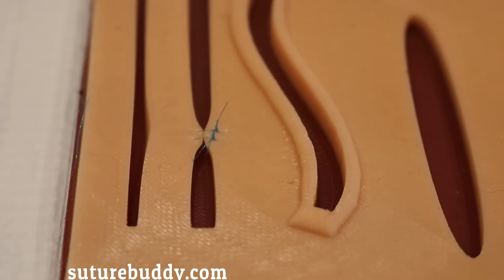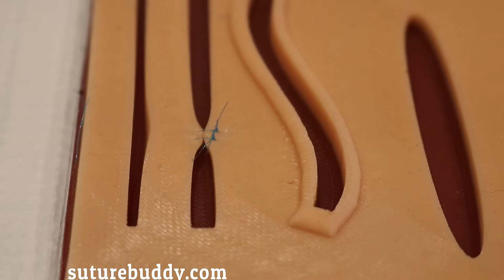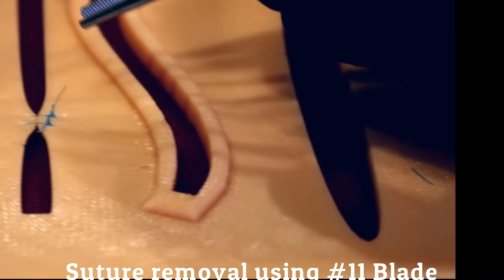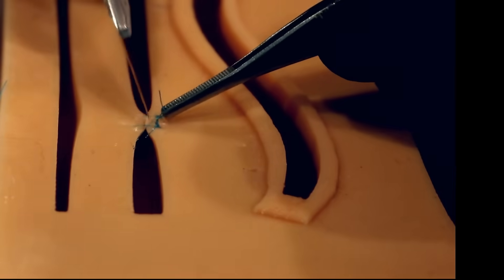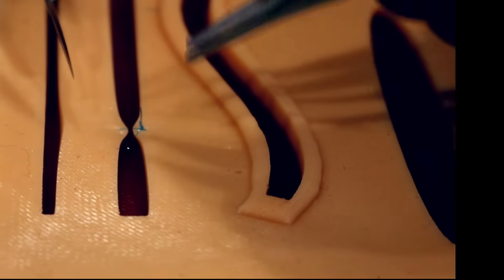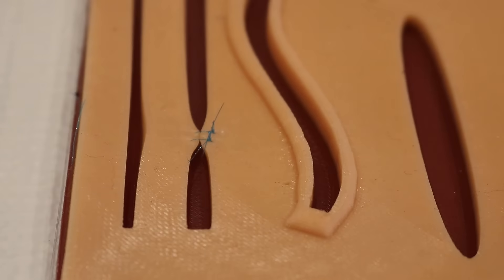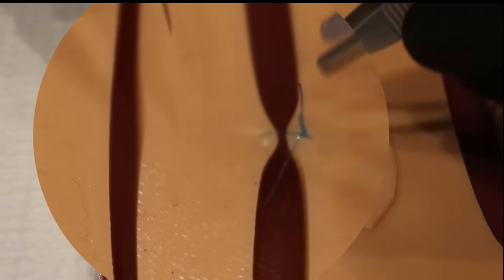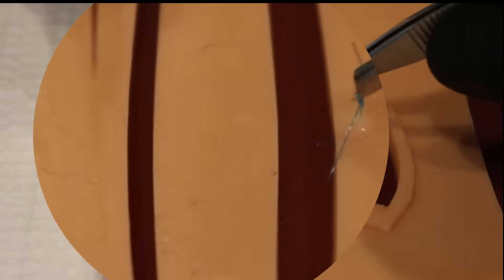Suturing 101: Suture Removal Using #11 scalpel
Step-by-step video on removal of simple interrupted suture using a number 11 blade